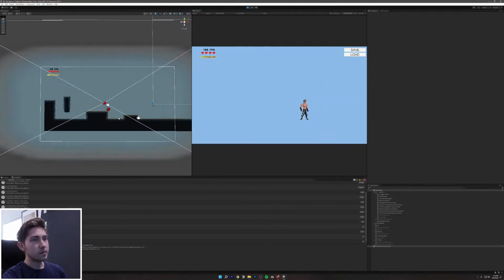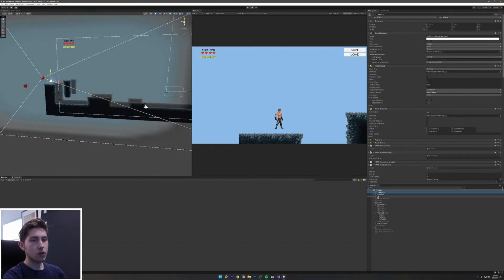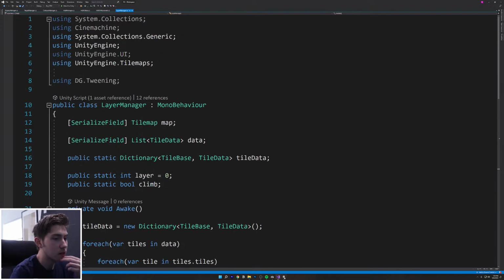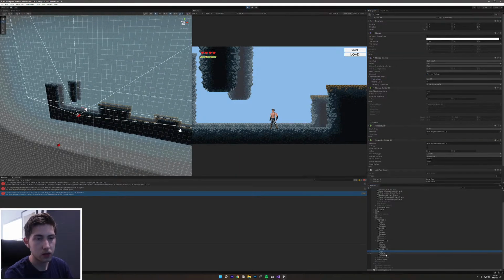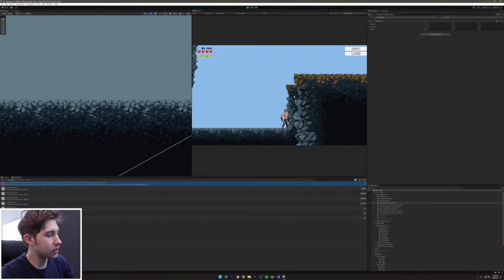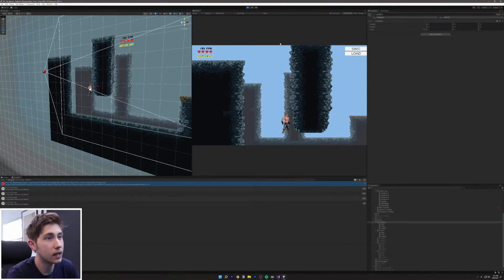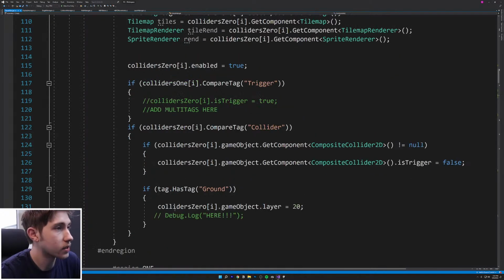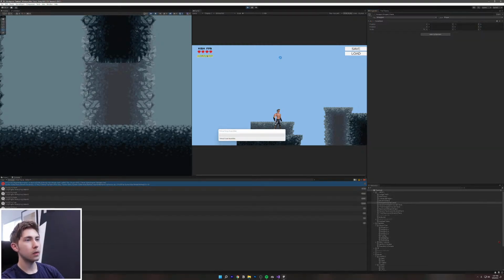LAYER FIX - RANGER DVELOPMENT LIVESTREAM 03.08.2022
~ Useful Links ~

~ My Gear ~

Cameras: Canon Rebel SL2 (200D)
Telephoto Lens | 75mm - 300mm
Primary Microphone | Shure SM7B
Secondary Microphone | Blue Yeti
Vlog Microphone | Boya Shotgun
Lighting Kit | Andoer Studio

CHAPTERS:

00:00 MIC Works Fine
23:00 NO SOUND SORRY
52:00 MIC Works Again!